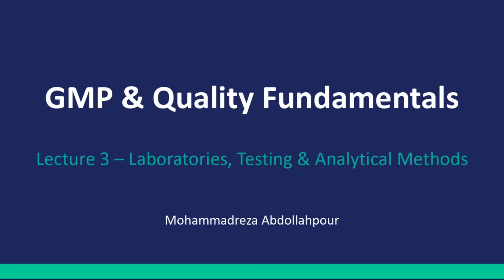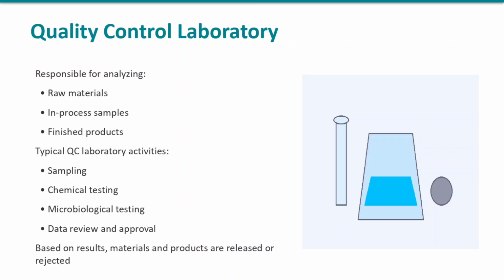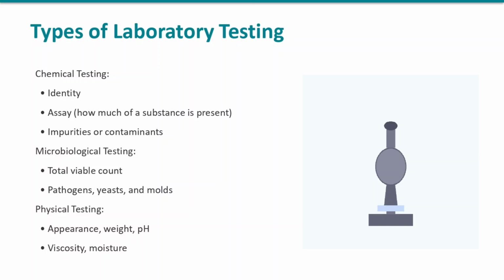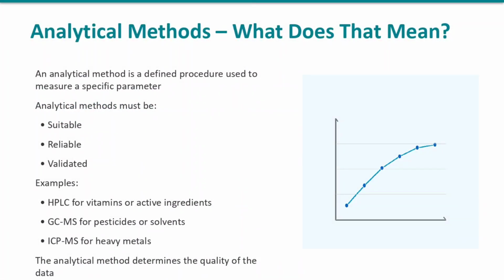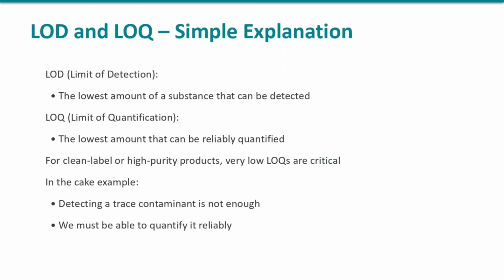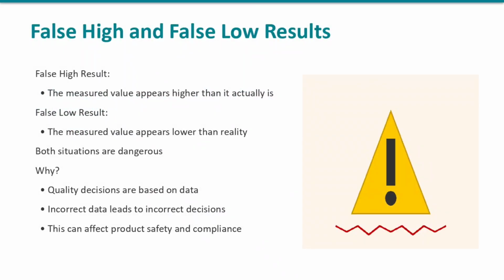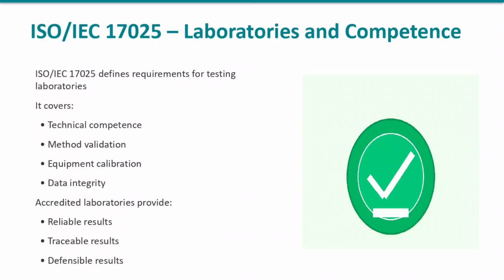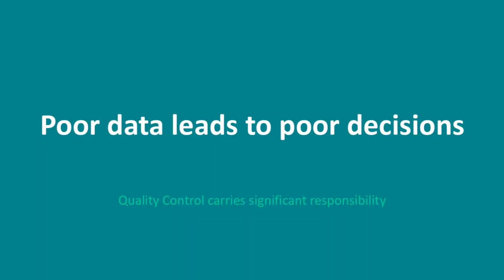Laboratory Testing & Analytical Methods (Lecture 3)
In this lecture, we move into the laboratory world of Quality Control. We discuss why testing is critical for product safety and compliance, and how analytical methods support reliable decision-making.

Topics covered in this lecture:

• The role of Quality Control laboratories
• Chemical, microbiological, and physical testing
• Analytical methods (HPLC, GC-MS, ICP-MS)
• Method validation principles
• LOD and LOQ explained
• Matrix effects and carry-over
• Data review and data integrity
• ISO/IEC 17025 and laboratory competence

Quality is not only about documentation. It is about reliable data and correct decisions.

In the next lecture, we will discuss risk management, out-of-specification results, and investigations.